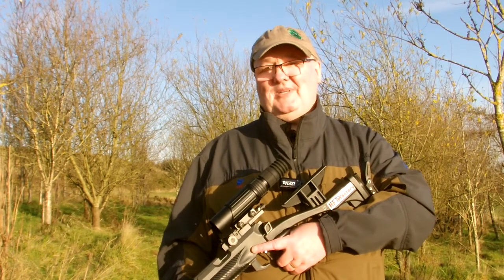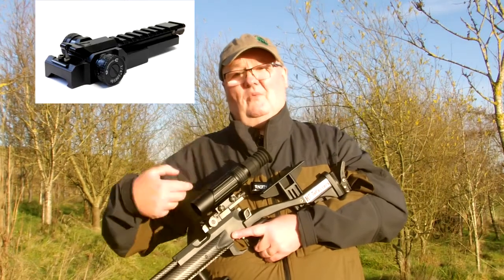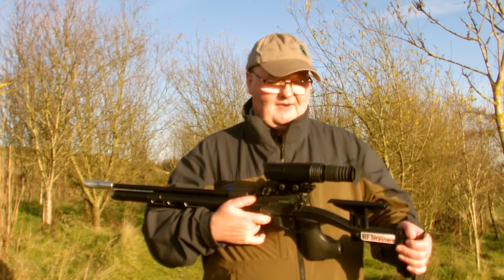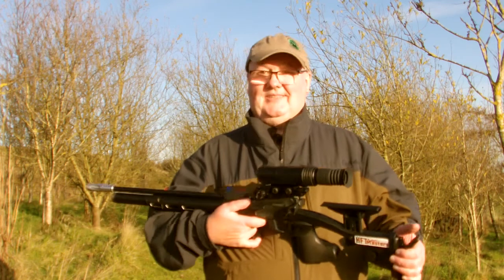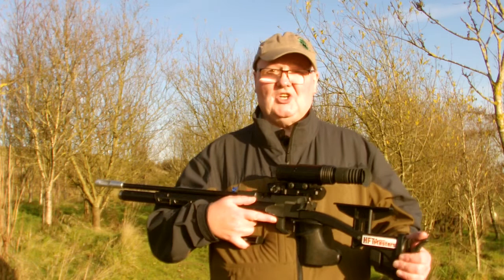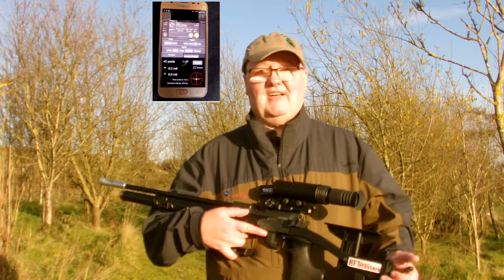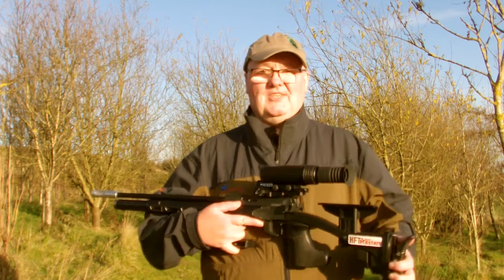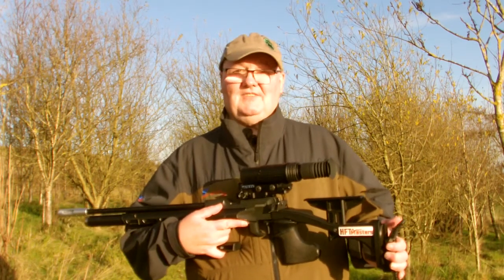prismax review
Gamechanger